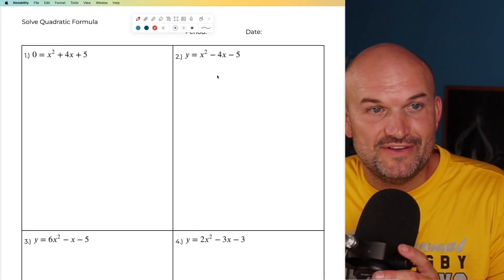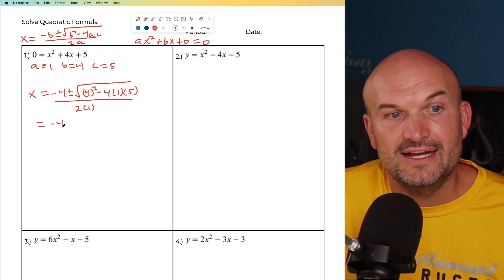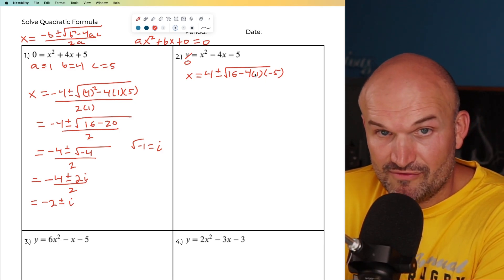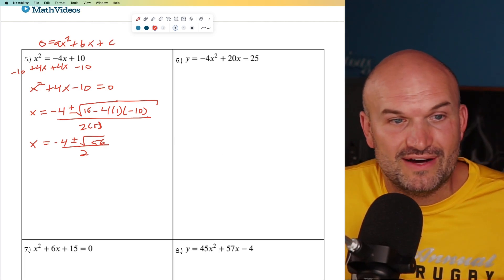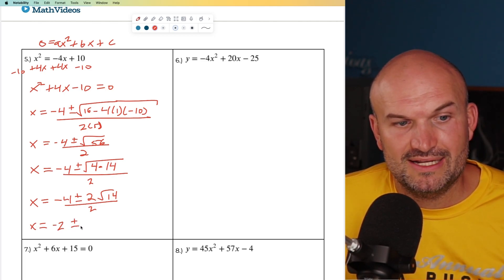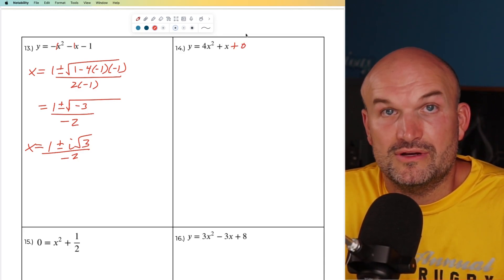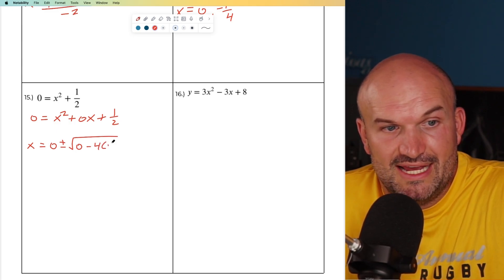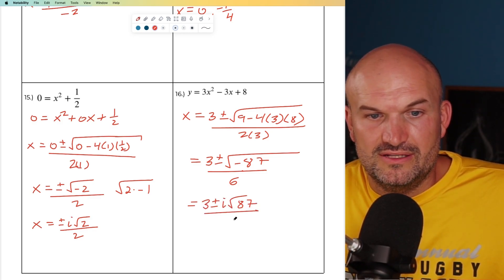I solved 20 Quadratics using the Quadratic Formula1